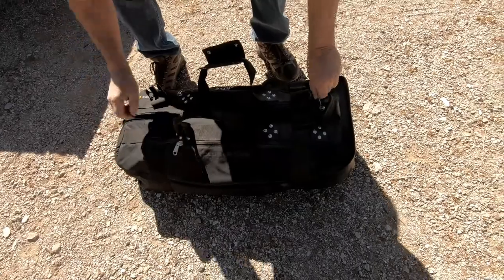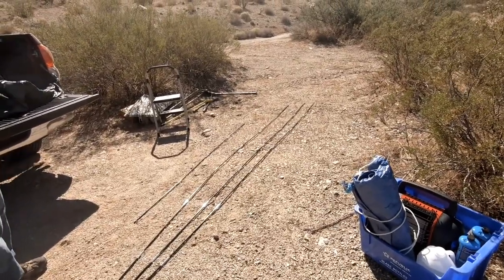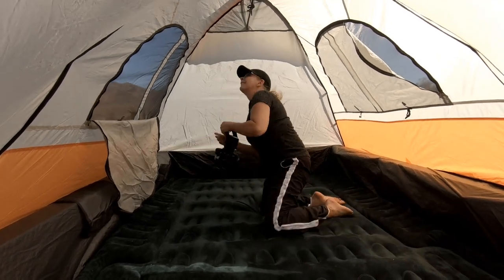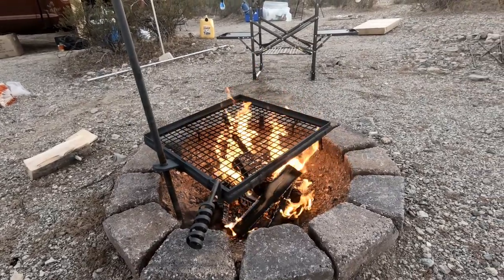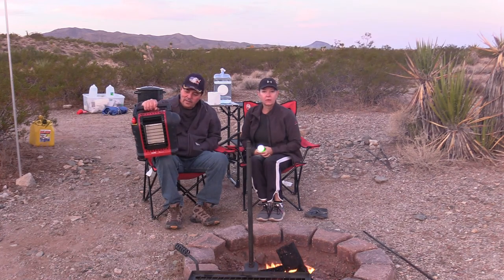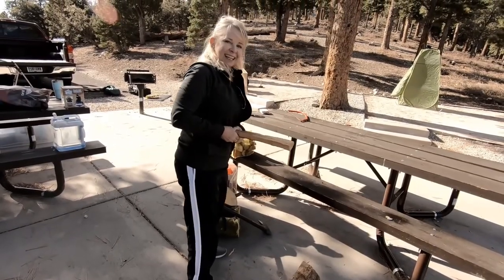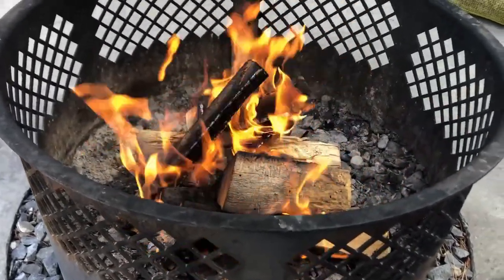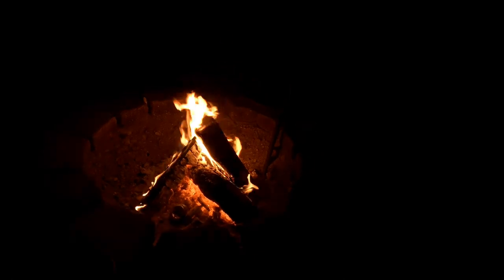Truck Tent Camping | Desert vs Mountains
How to set up camp using a truck bed tent. First weekend in mountains outside Las Vegas, Mt. Charleston. Hilltop needs reservations way in advance if you have a favorite spot. Weather man did not predict what we encountered, so tried again the following weekend at our property in Arizona. Much warmer, private (even though every one left Charleston when we saw the front coming in.) Unexpected snow. Nice weekend in AZ.